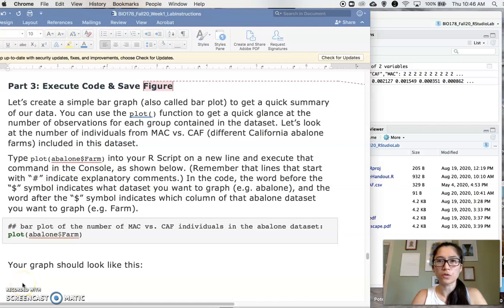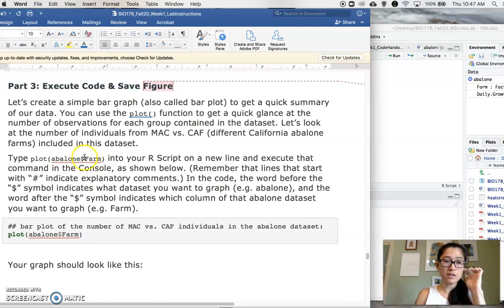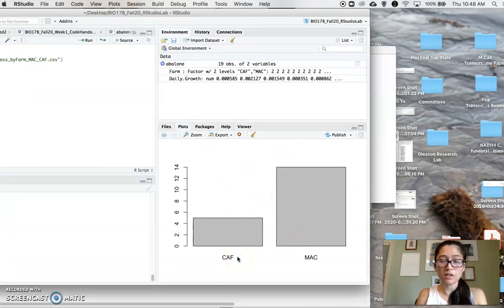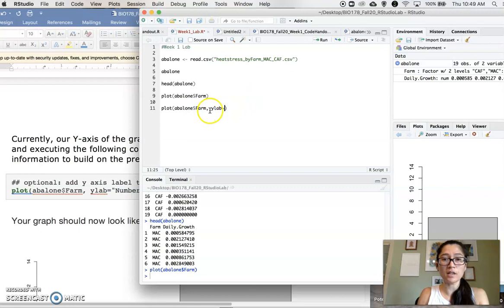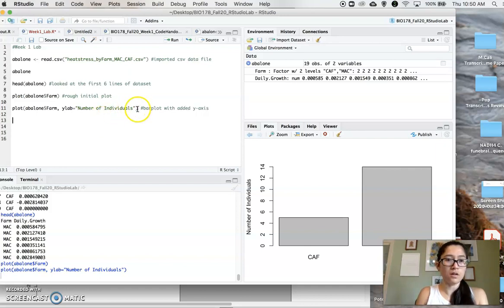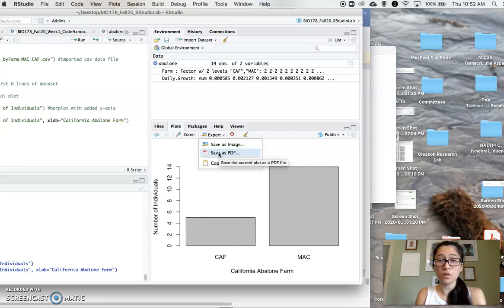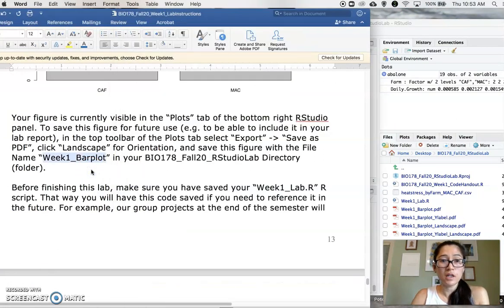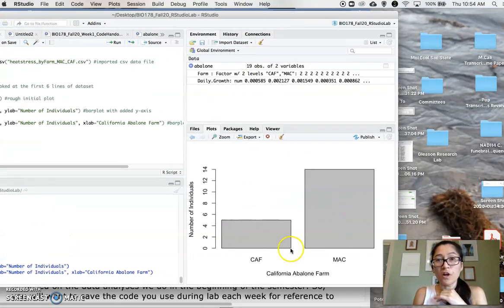Week1Lab Create ExportBarPlot